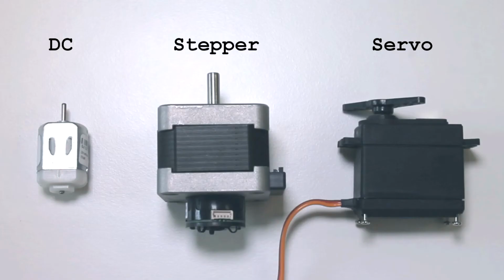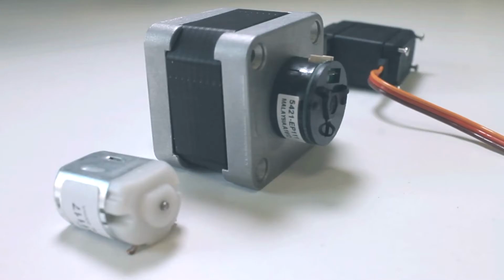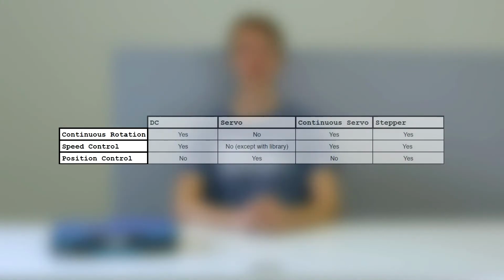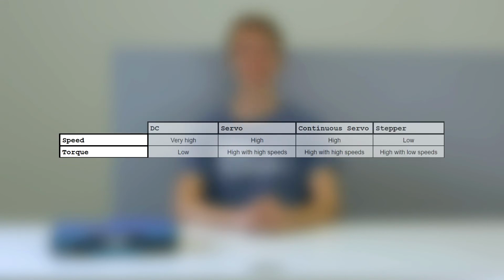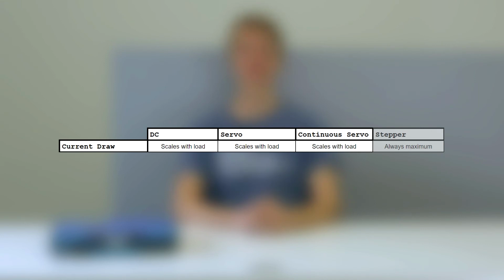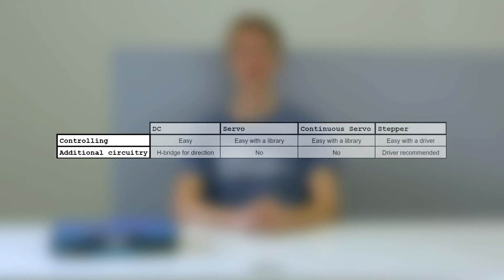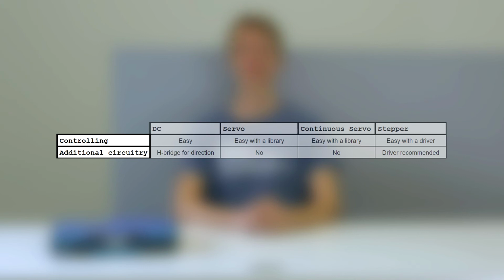How to Choose Motor for Your Project | Arduino Basics Tutorial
In this video, we will discuss how to choose the correct motor for your project. We will take a look at motor specifications and the differences between DC, servo, and stepper motors. Let’s start with the specifications.

Chapters:
0:00 Intro
0:17 Most Important Specifications
1:45 Comparing Motors
4:47 Use Cases
5:25 Final Words